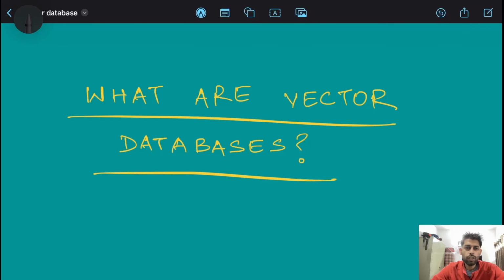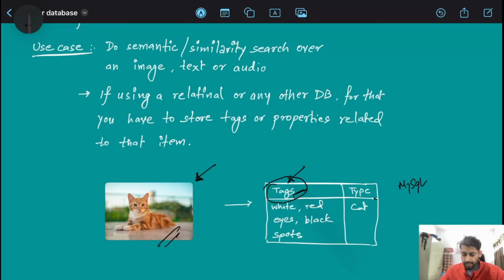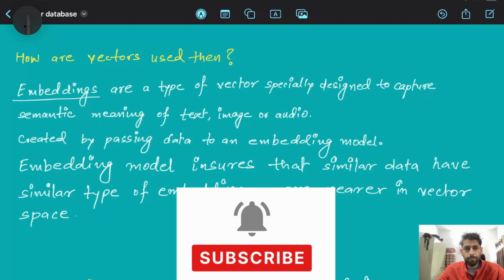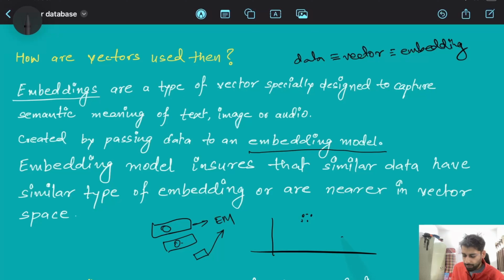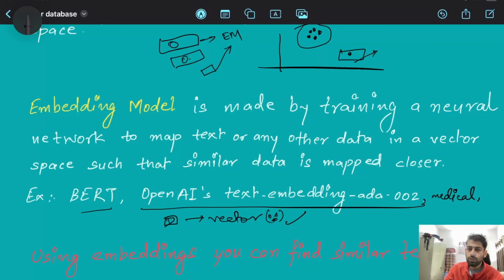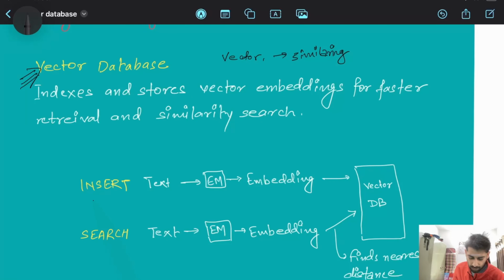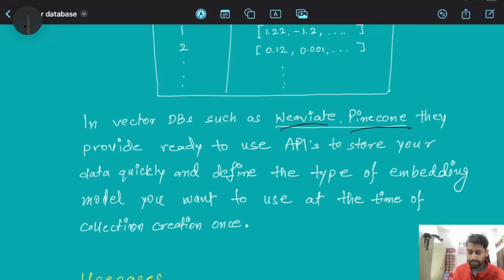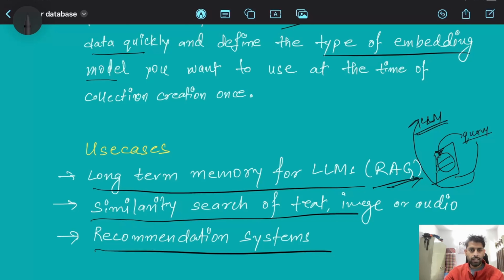Vector Databases Explained | Embeddings, Embedding Models & Indexed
Helliuuu lovely people, this video explains what, why and how of vector databases. You will also learn about Vectors, Embedding, Embedding Models and Indexes. We will also go over to see some of the use cases of vector databases as well and why are they HOT right now.